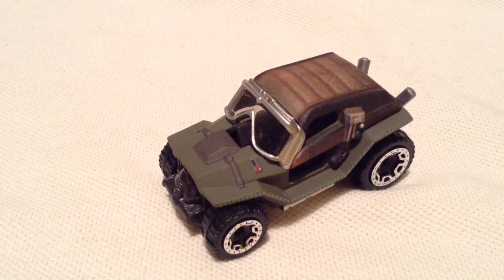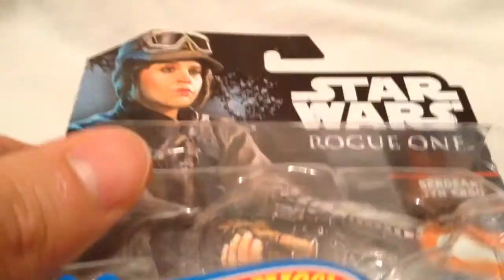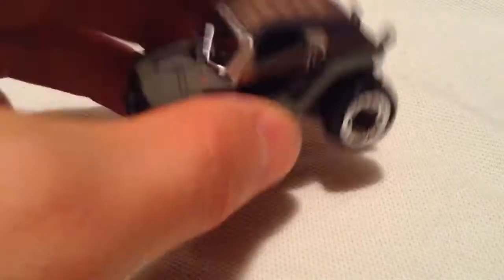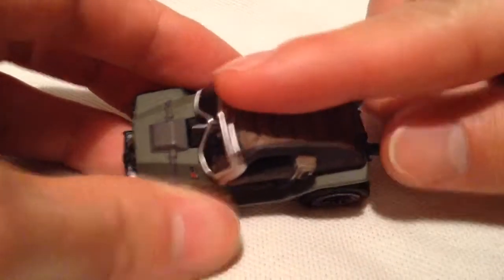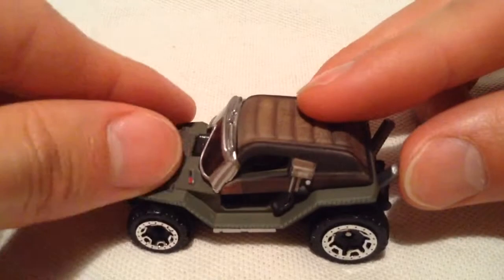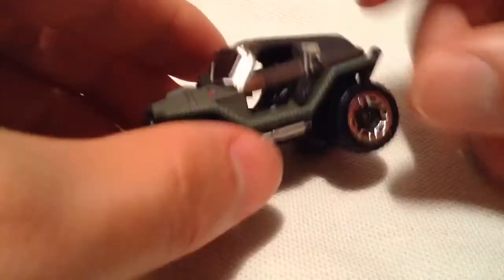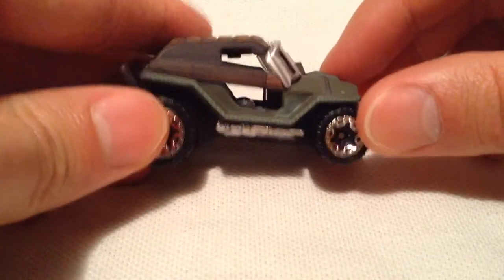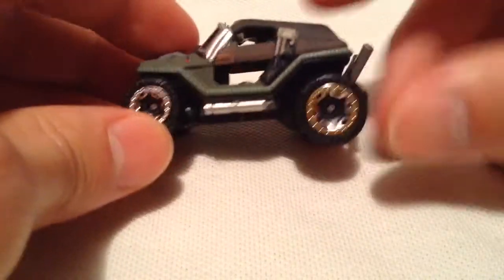Hot Wheels Sergeant Jyn Erso (Star Wars Rogue One Character Car)